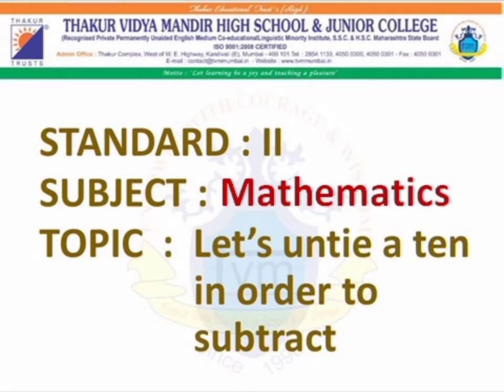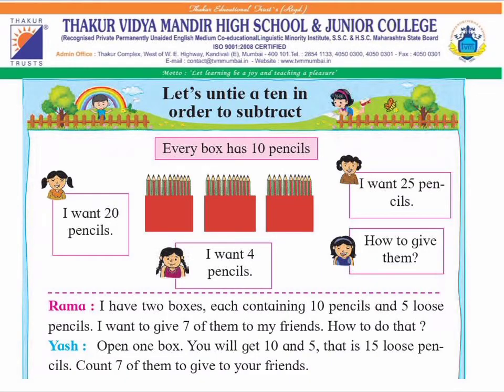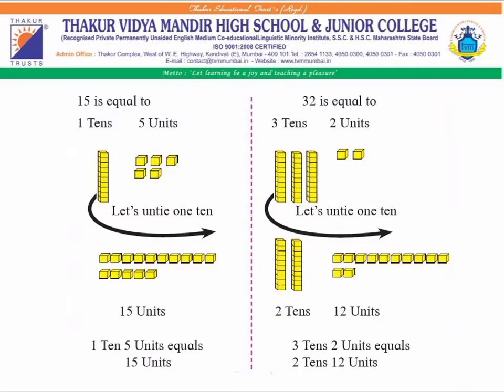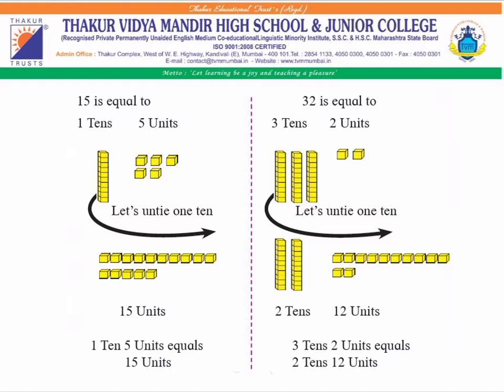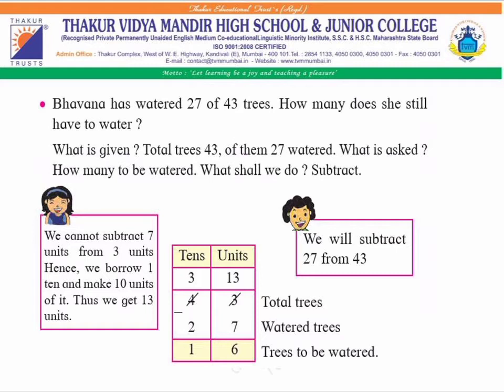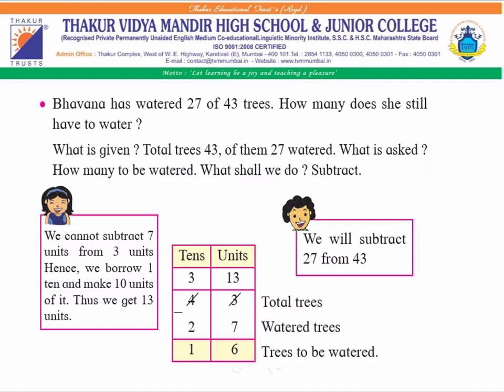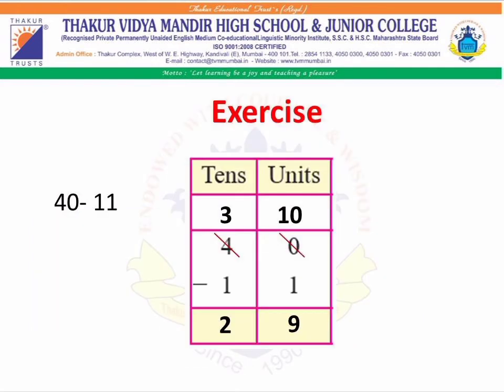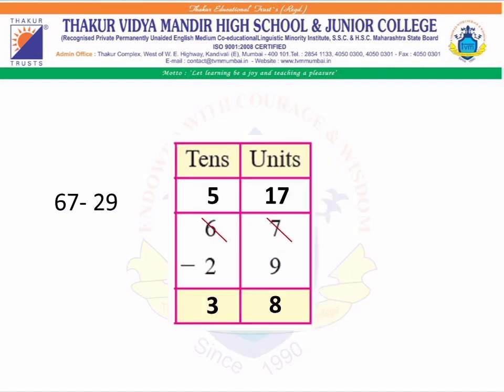Std II Subject- MathematicsTpic - Let's untie a ten in order to subtractBy Ms. Neha pal